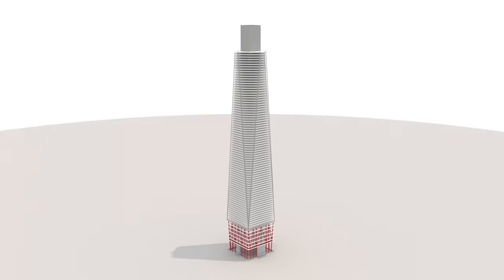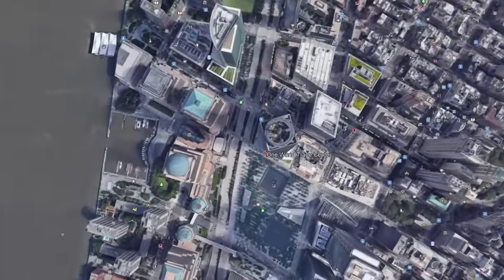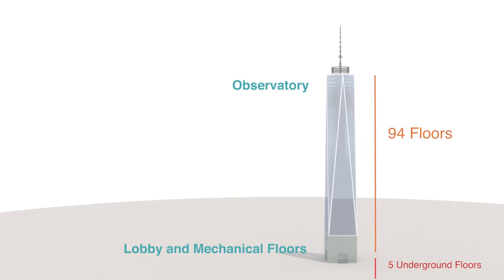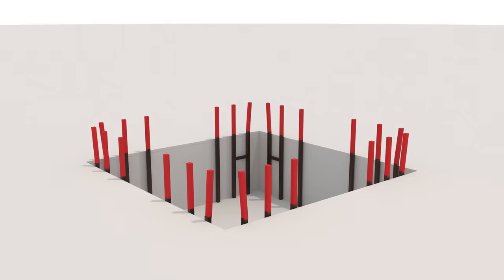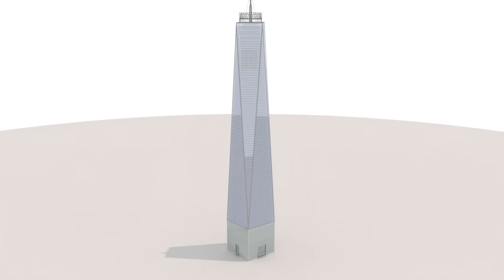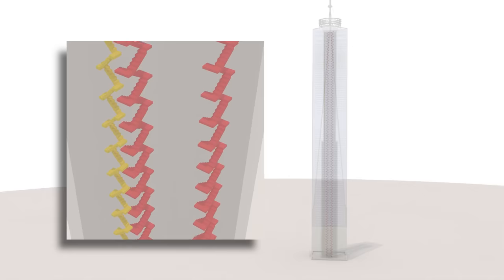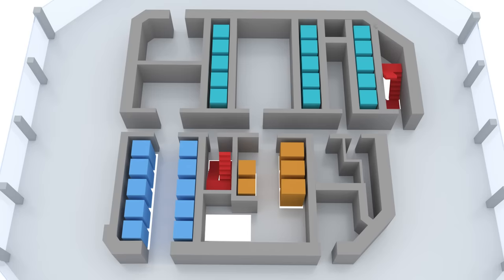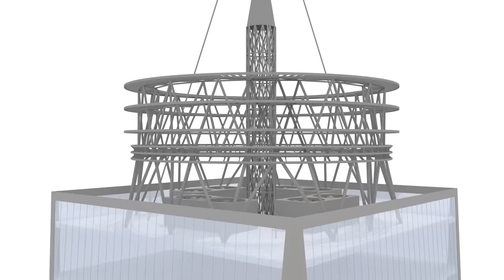What's inside One World Trade Center's structure?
In this video, I used 3D animation to show what's inside one World Trade Center building of the United States.  I will work to make more videos in the future in my free time.

Special thanks to the Dronalist for CC license.